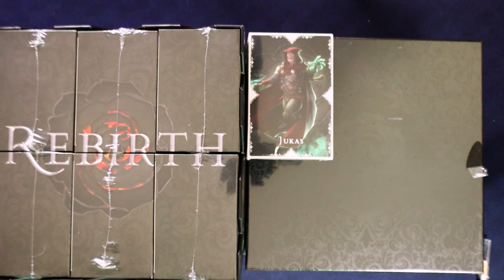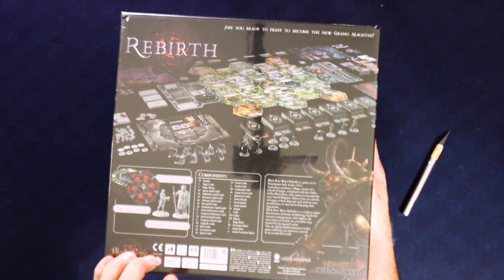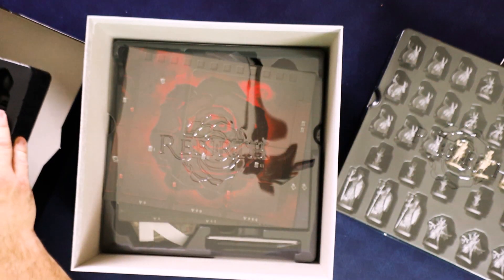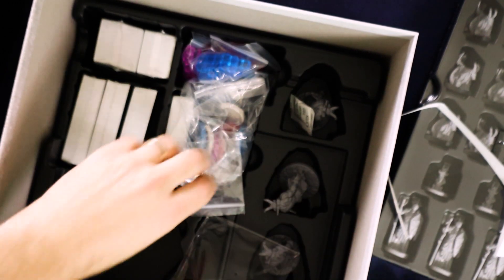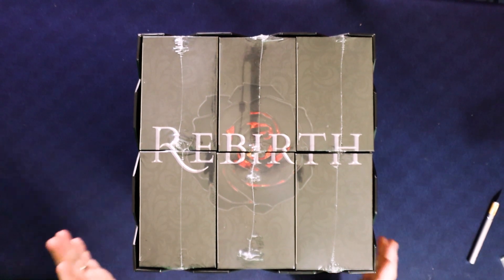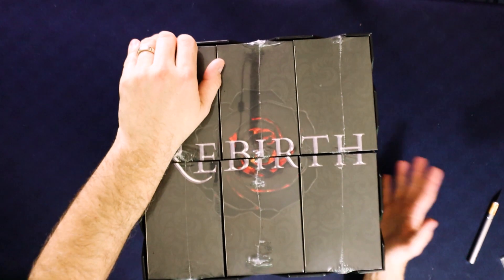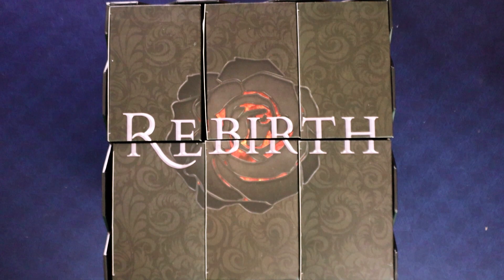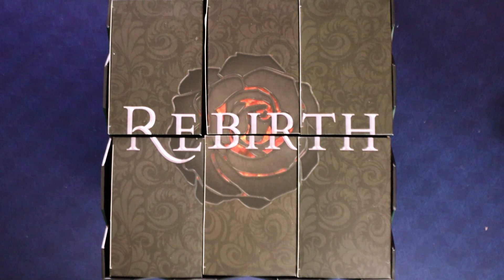Black Rose Rebirth (Unboxing!)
In this video I unbox the Kickstarter edition of Black Rose Wars: Rebirth from Ludus Magnus. This is the sequel to the original Black Rose Wars board game that has a very rabid following.  This game takes place in Italy but has a definite fantasy feel.  It has deck building as a mechanic, and has you choosing a mage to battle your opponents in the Lodge, summoning creatures and casting spells to ensure victory.

Every part of this game is beautiful.  The art is incredible, but the miniatures are even more amazing.  I show you the core box, as well as the all the Kickstarter stretch goals.